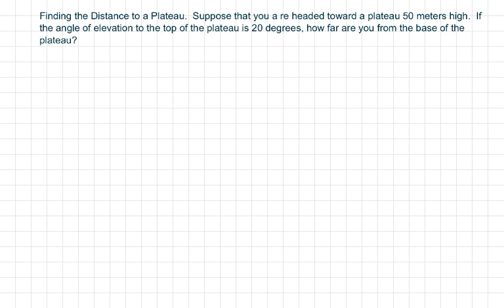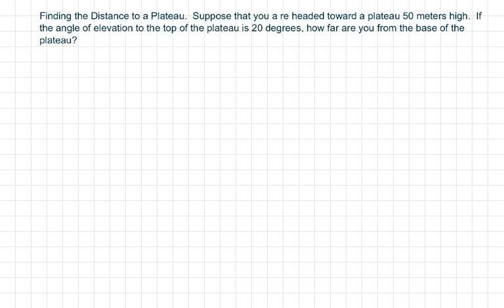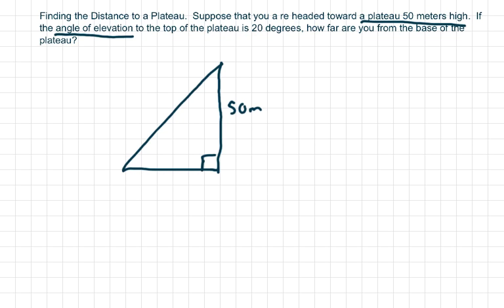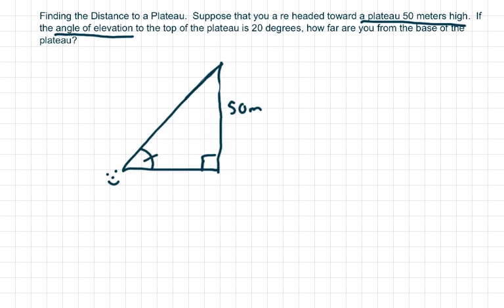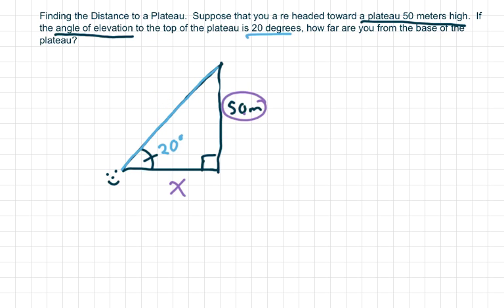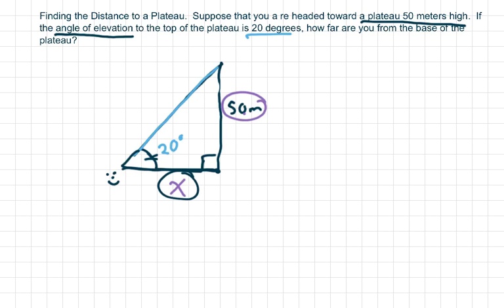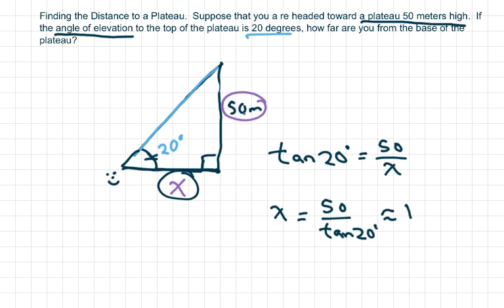How to find the distance to a plateau